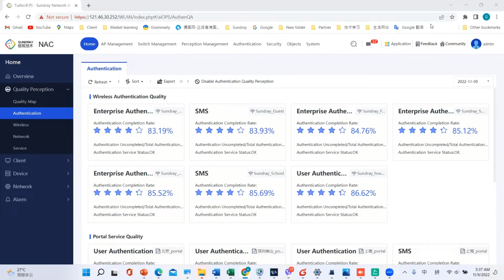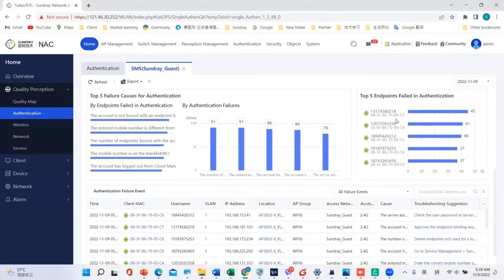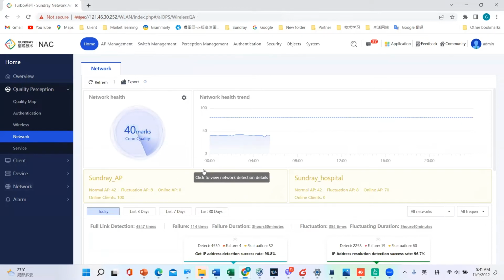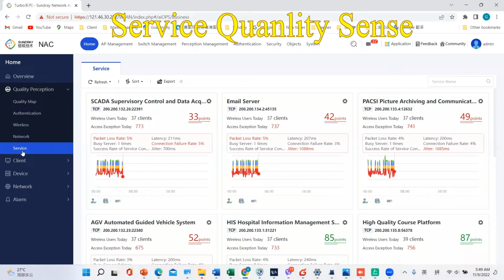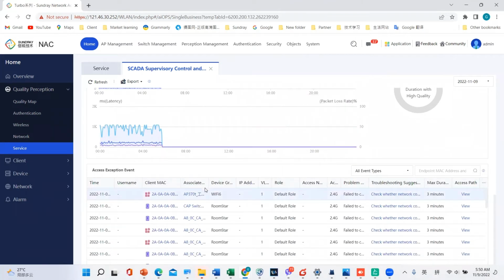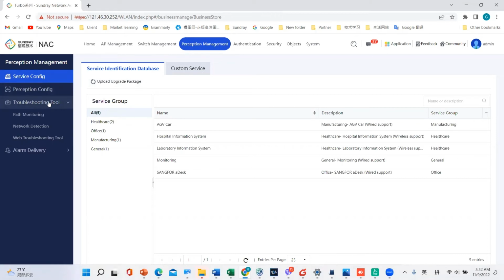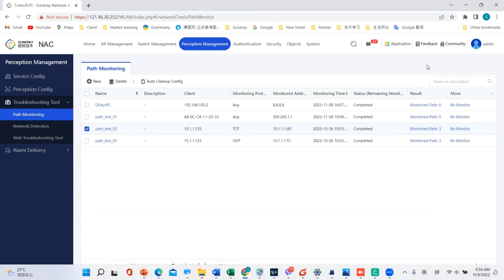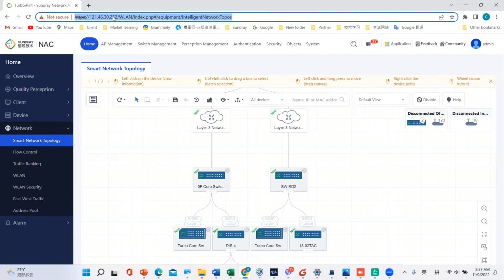SUNDRAY AI Sense Demo